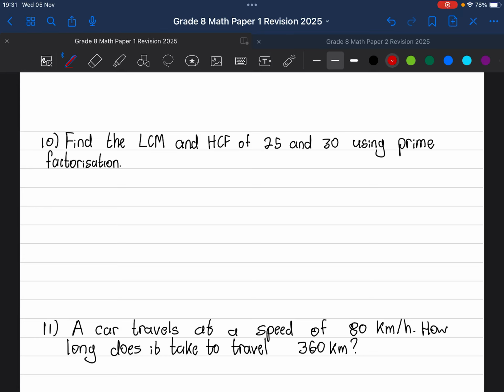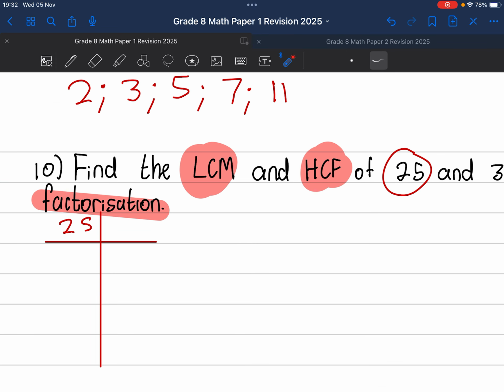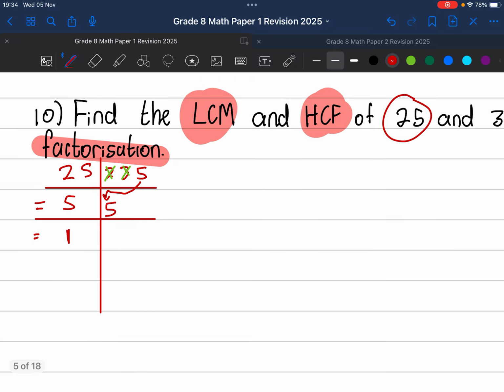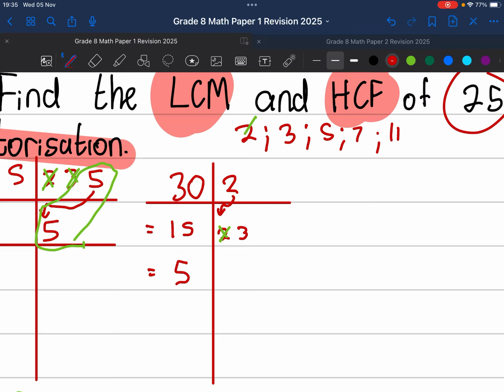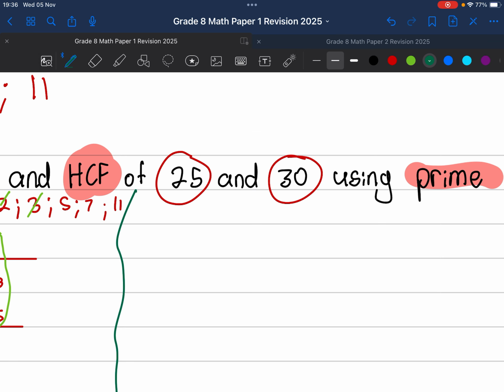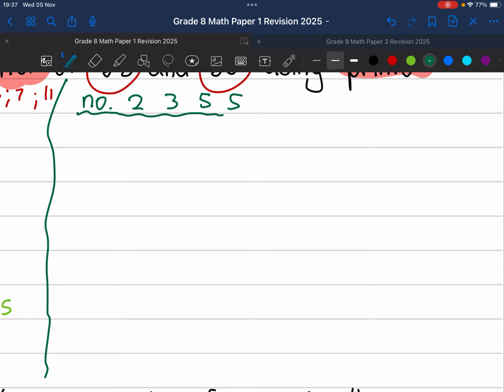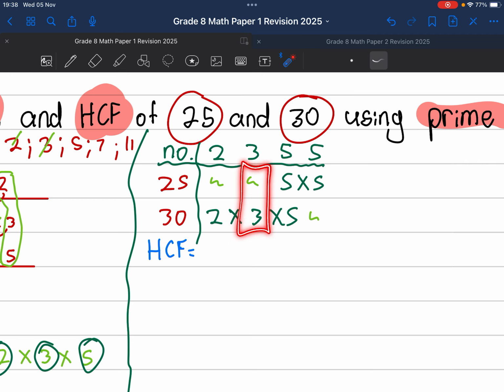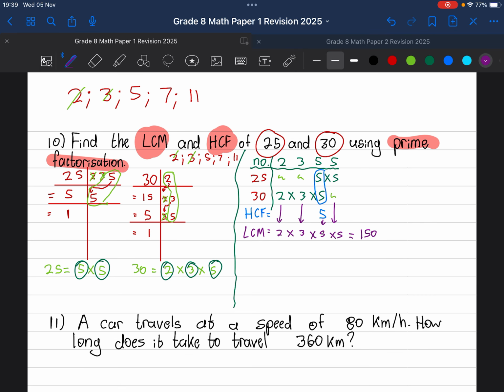Grade 8 Mathematics November Revision Paper 1 Video 9